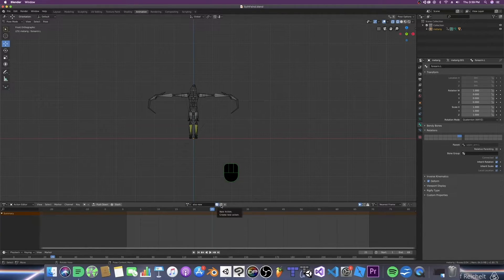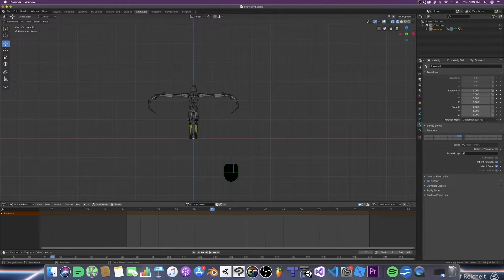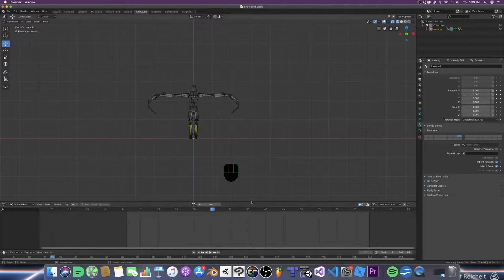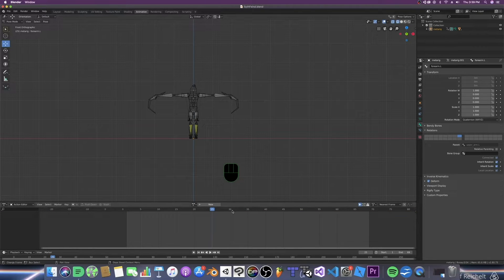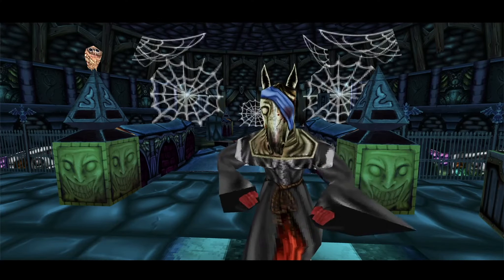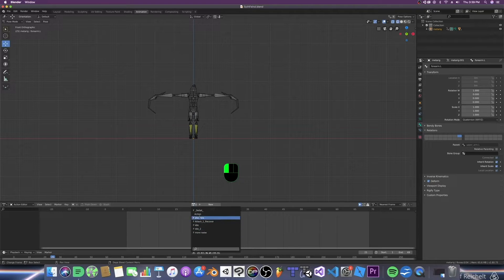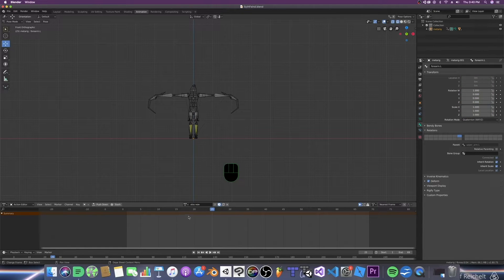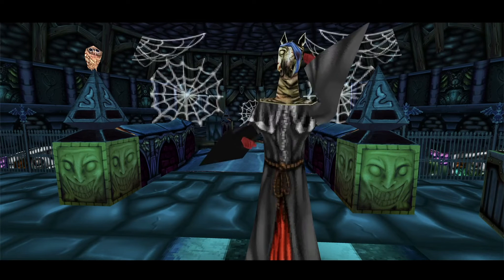Blender Animation Walk Cycle Tutorial Action Editor (Hubris)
It's finally done. Today we are going over a "simple" walk cycle. A normal walk cycle would be boring so we are doing this.